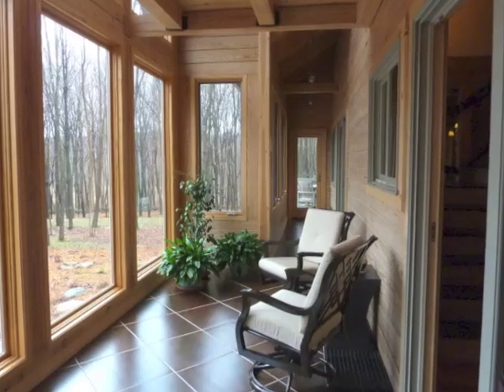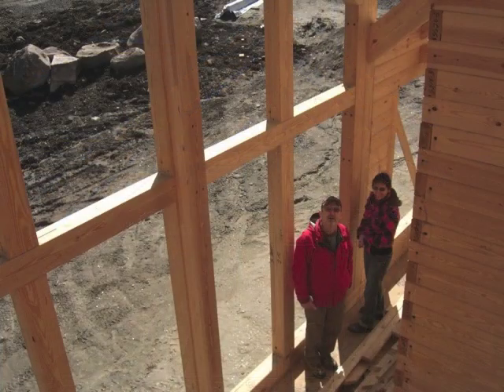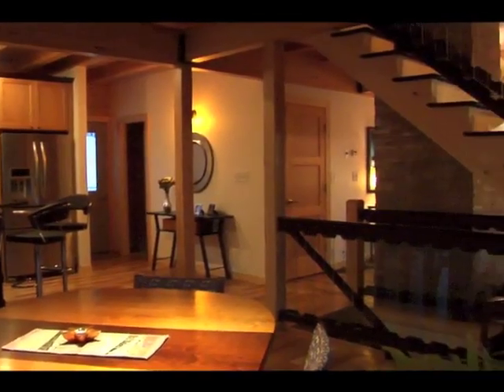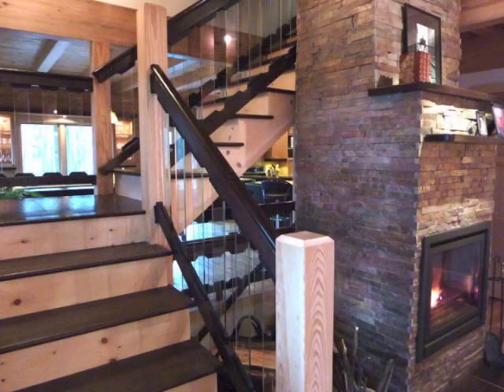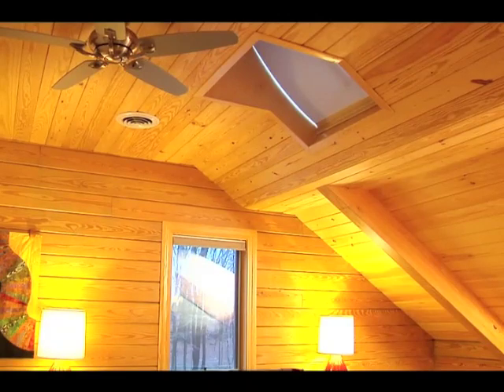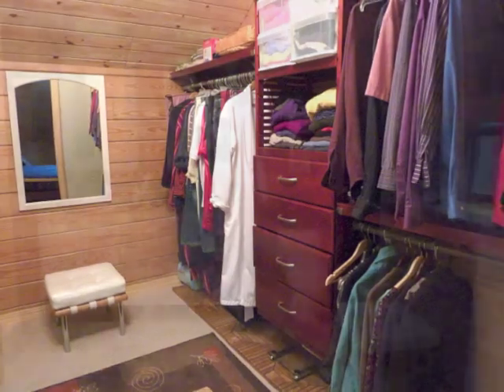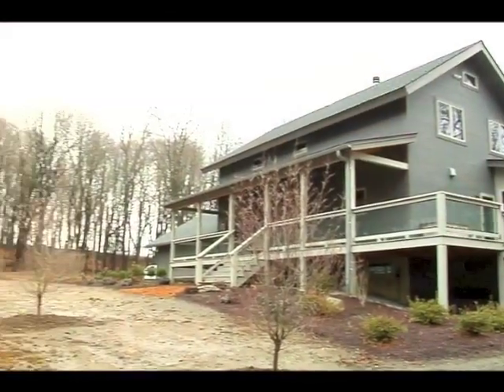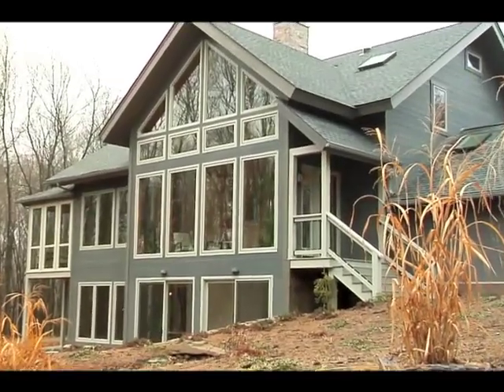Aquarius1 mq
Tour an Enertia home - a home that heats and cools itself and is making most of its own power as well.   Enertia homes were declared a Modern Marvel in a 2007 History Channel contest.  This is the first Enertia home in Connecticut, and the homeowners tell us all about it in this video tour of the home.